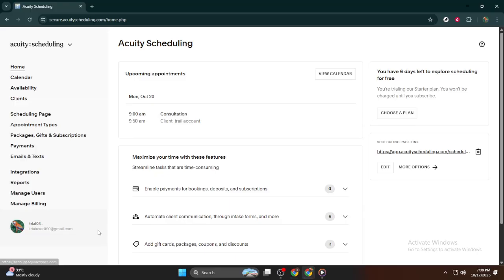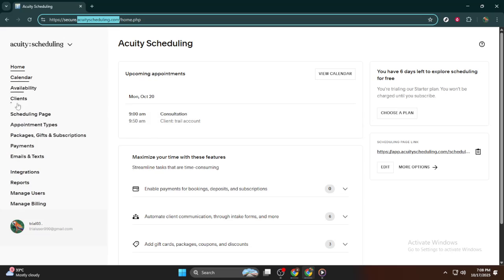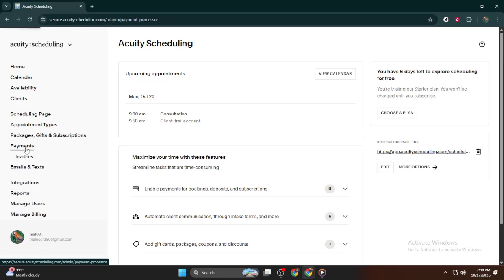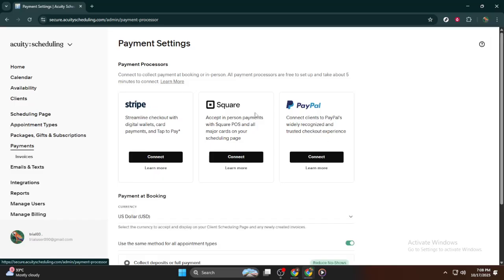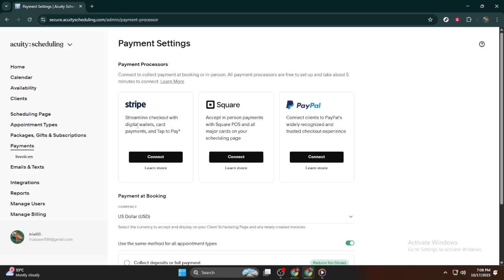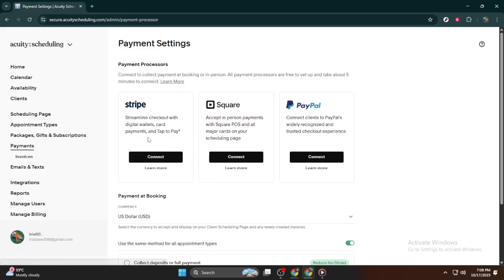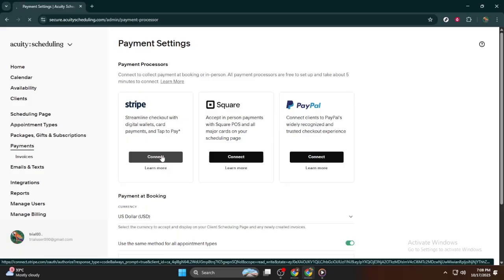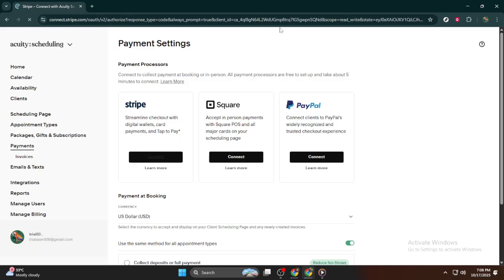How To Link Connect Stripe To Acuity Scheduling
In this 2025 step-by-step tutorial, learn how to connect Stripe to Acuity Scheduling to start accepting online payments easily and securely. This guide will show you how to link your Stripe account, enable payment options, and automate transactions directly through your Acuity booking page.

Perfect for freelancers, coaches, and small business owners, this tutorial helps you simplify your checkout process, ensure secure payments, and make your Acuity Scheduling system more professional and efficient.